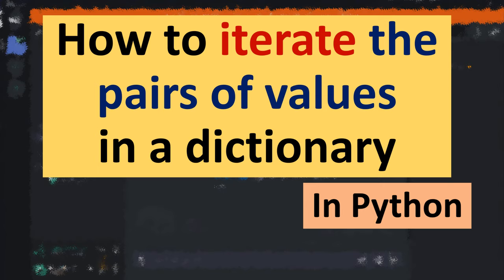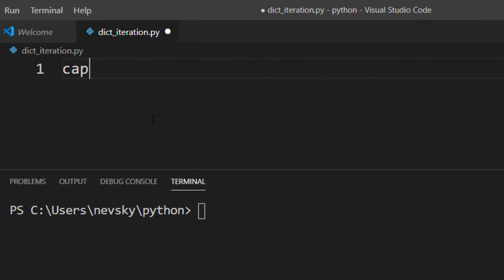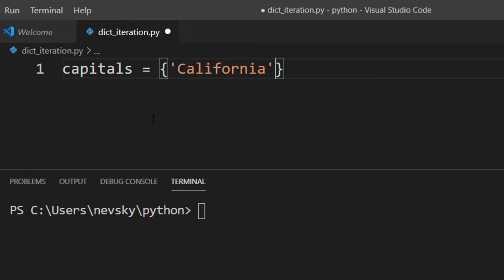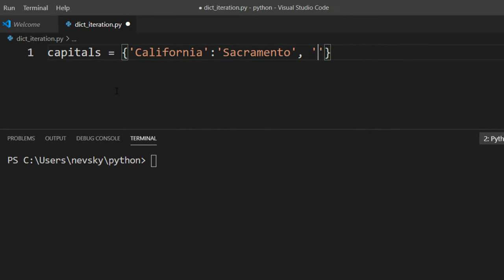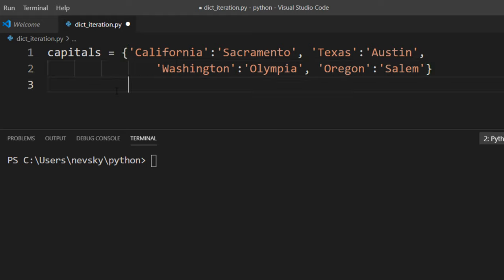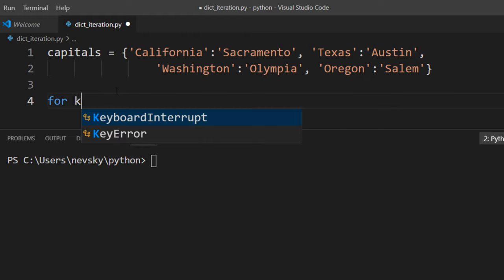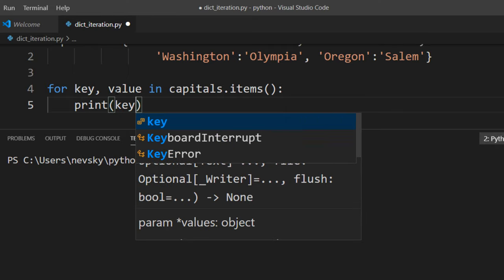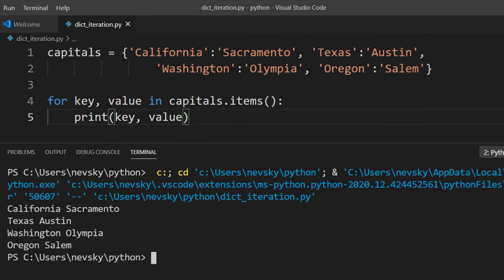How to iterate the pairs of values in a dictionary in Python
In this tutorial, you will learn how to iterate the pairs of values in a dictionary in Python.